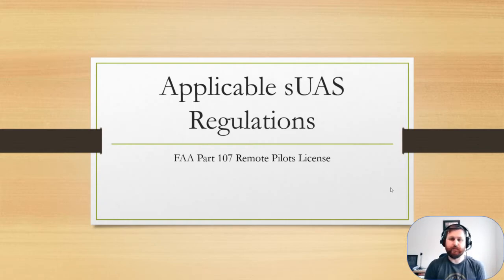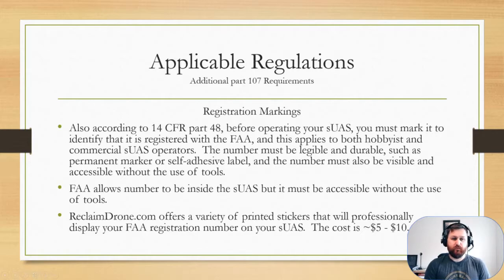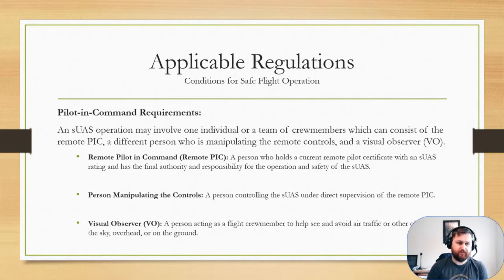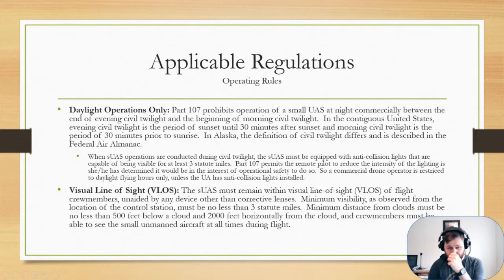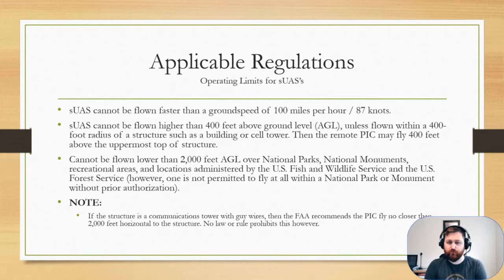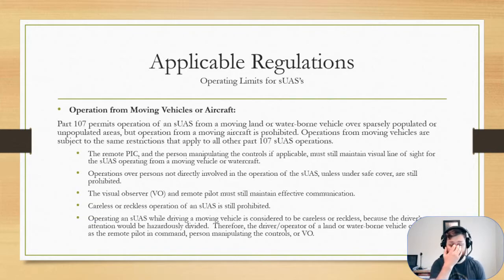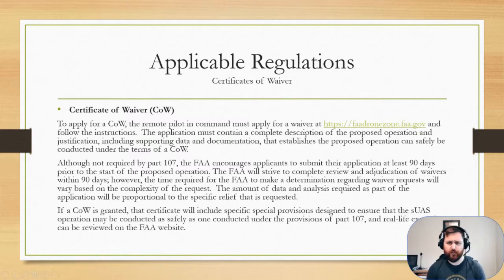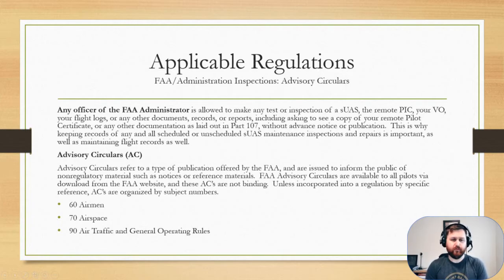CIS 104 sUAS Regulations